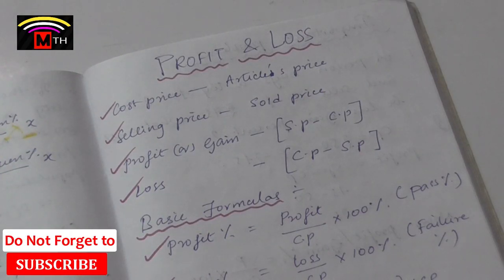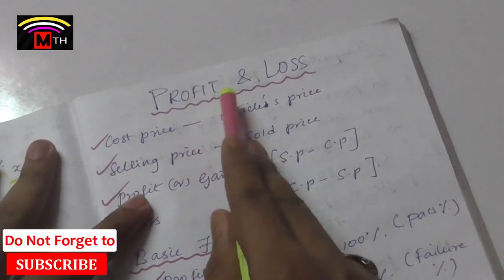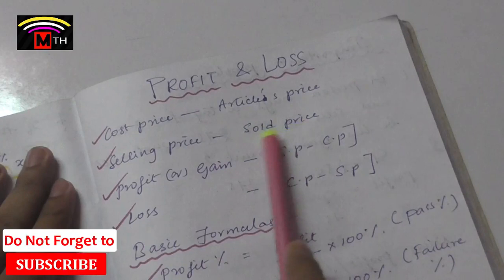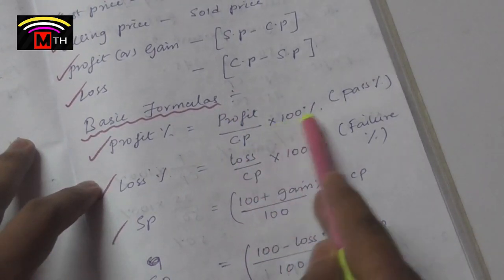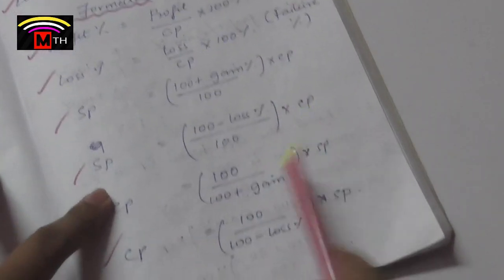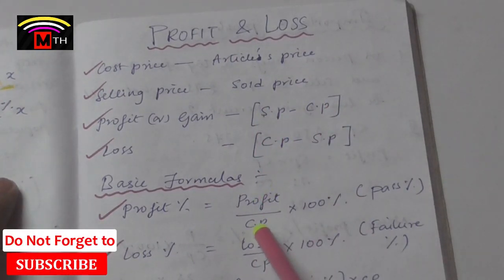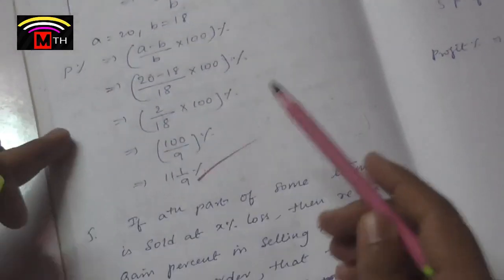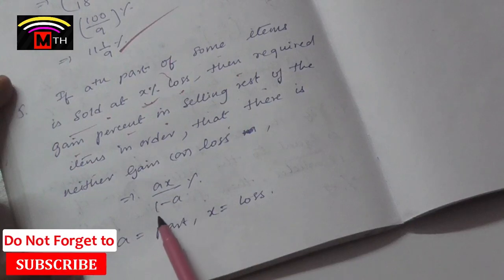Profit & Loss || Analytical Skills for Degree 4th Sem || Public Importants.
K.Haresh(Maths Trainer),
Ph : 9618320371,